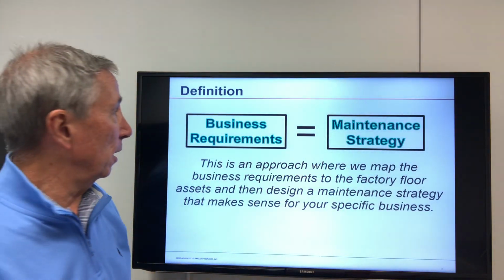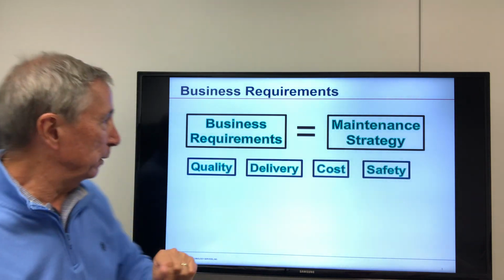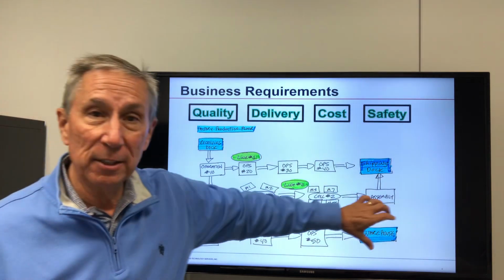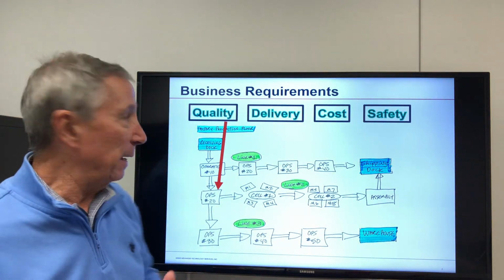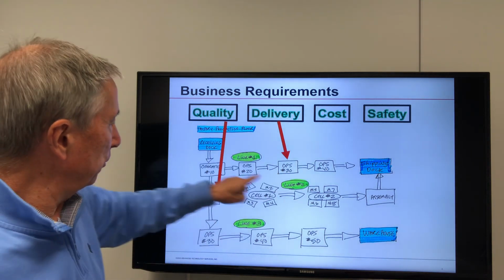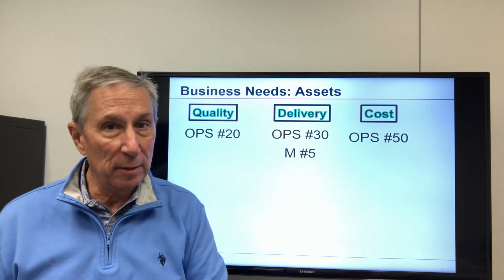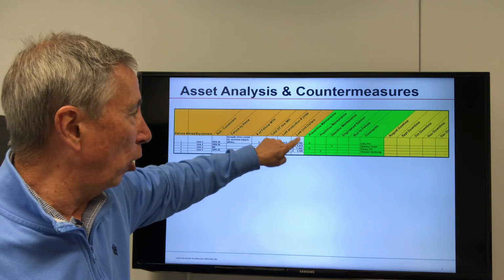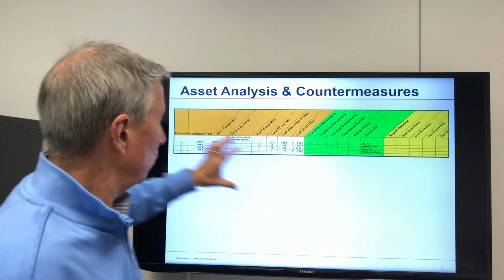Business Based Maintenance Episode 2